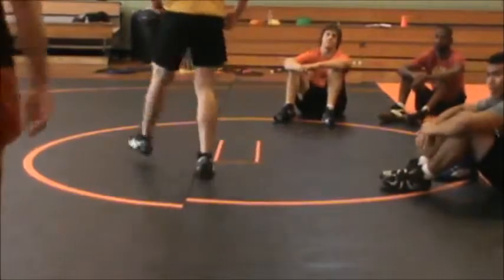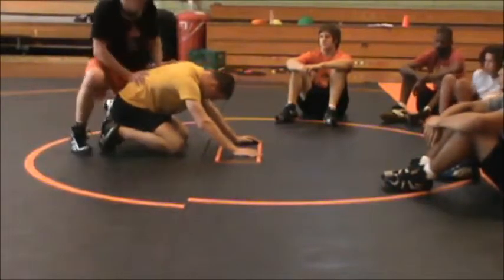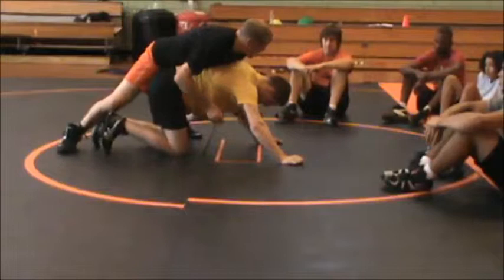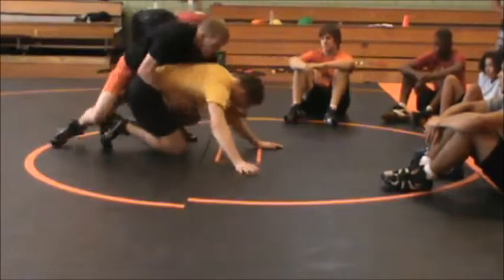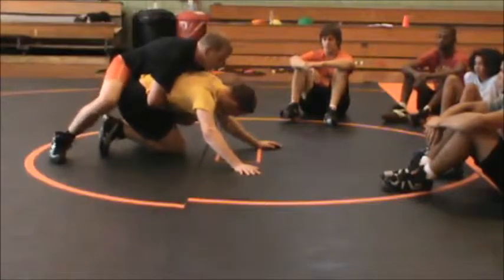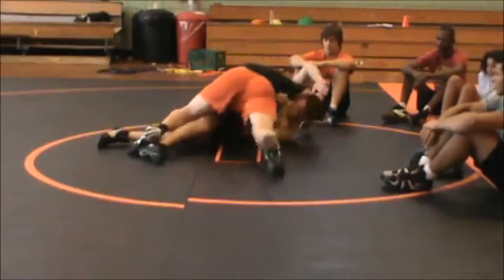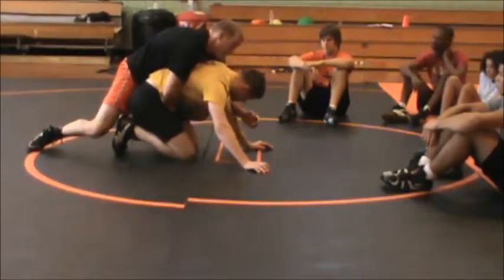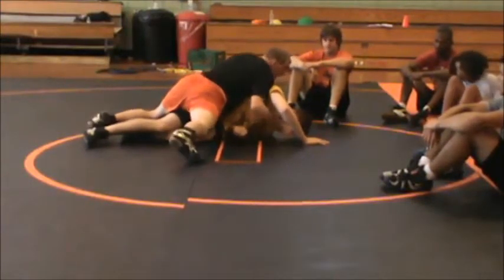20. Tight Waist Chop